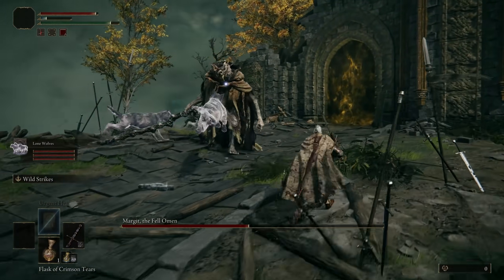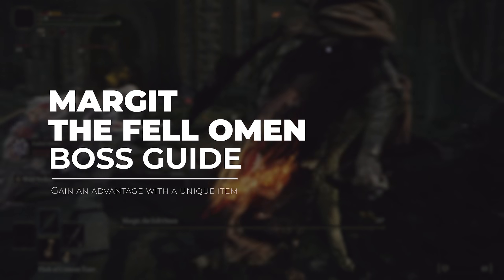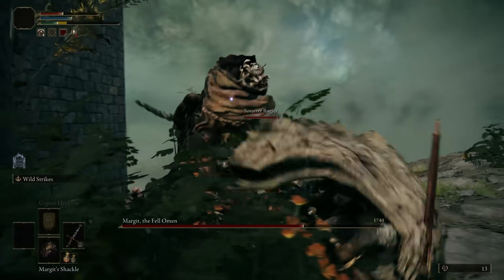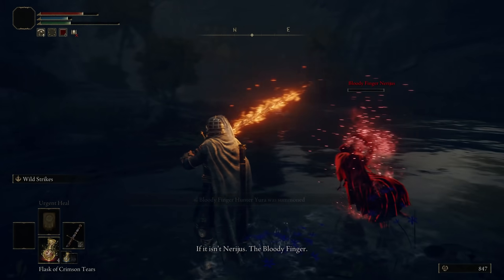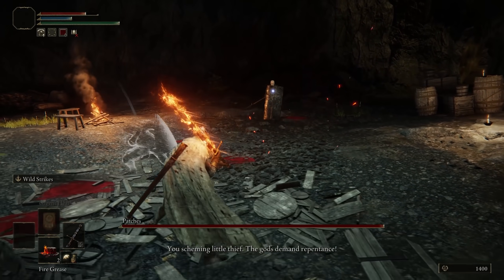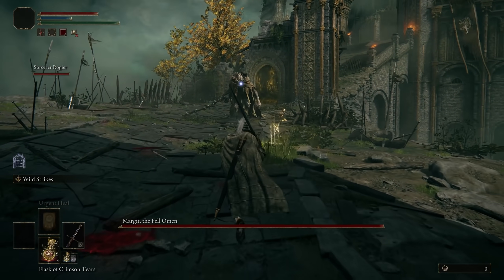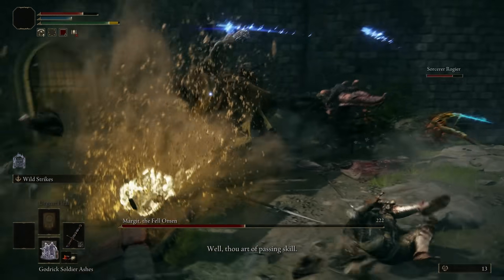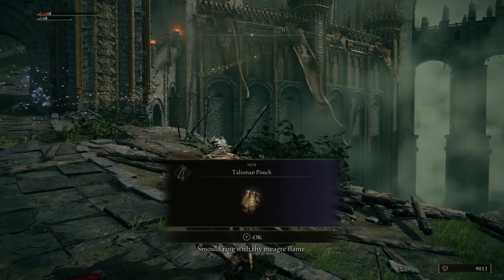How To Beat Margit The Fell Omen – Elden Ring Boss Guide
If you’re still trying to figure out how to beat Margit The Fell Omen, we’ve got you covered with this Elden Ring boss guide. I’m going to show you how to unlock Margit’s Shackle, a reusable item you can trigger twice during the boss’ first phase.

Don't miss any of our video features or exclusive coverage!

Show off your love for Game Informer – Stickers, phone cases, mugs, and t-shirts